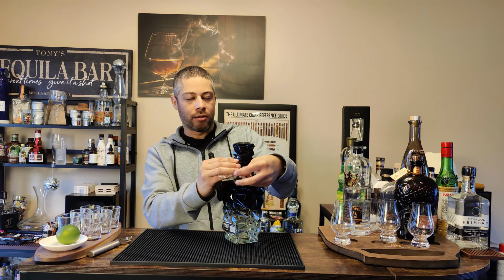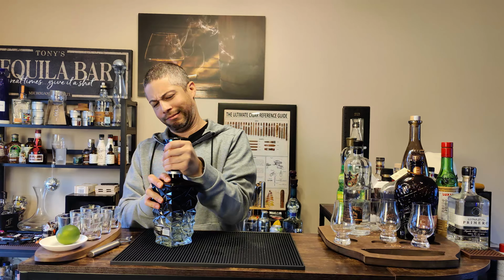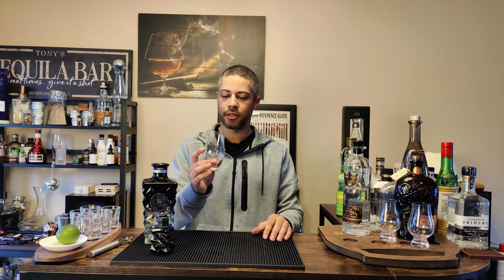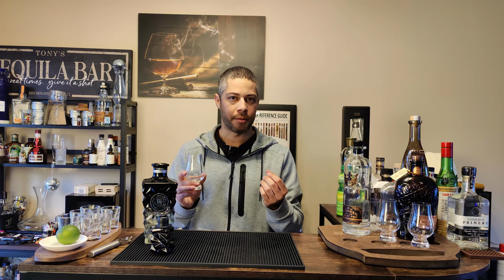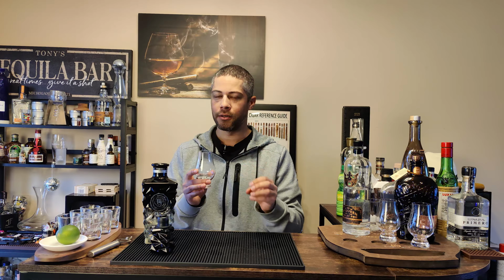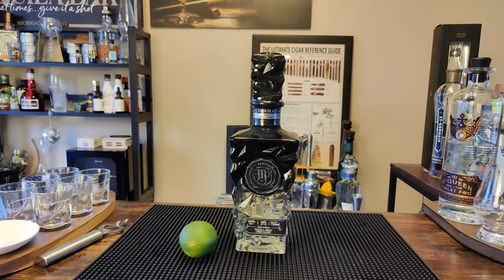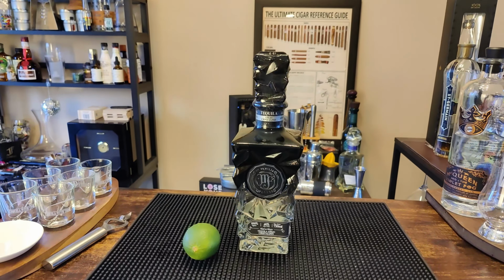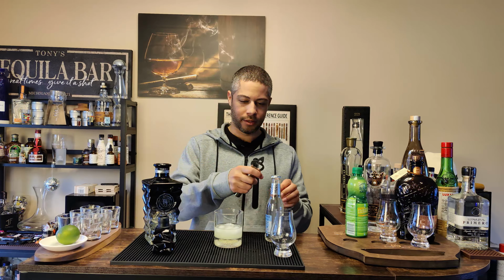Mi Familia Flores - Anejo Cristalino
First time with this brand. Excited to try it!